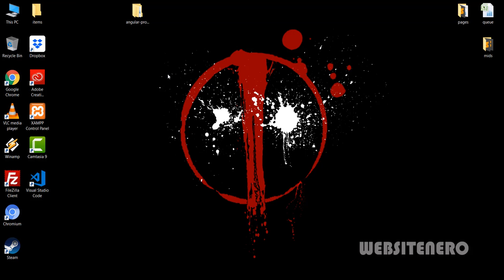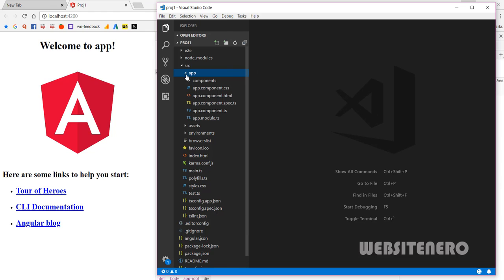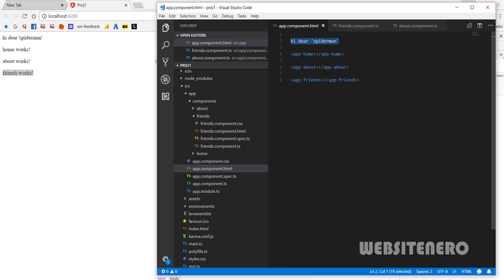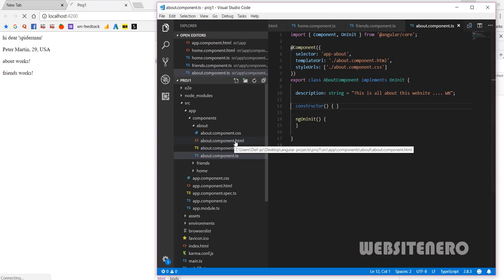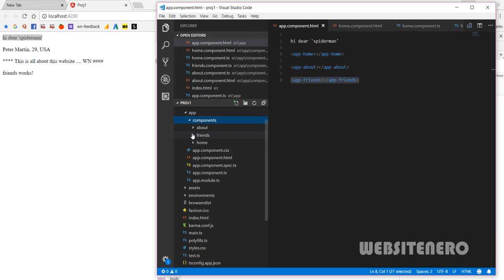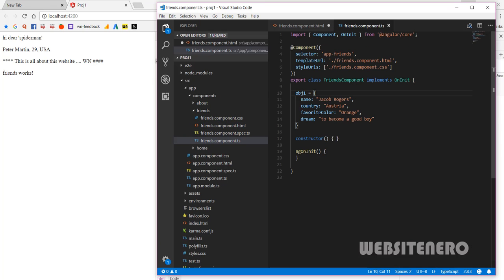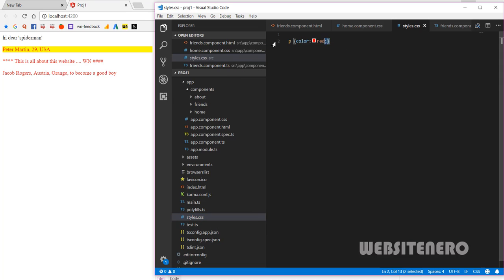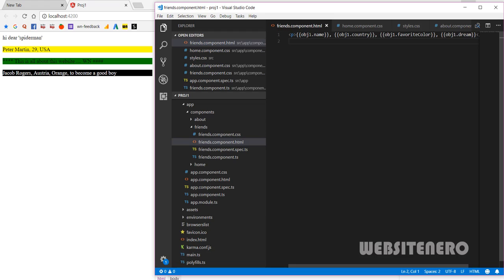3. angular components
This video explains components in Angular, their generation, their usage, and to show data on view from typescript.